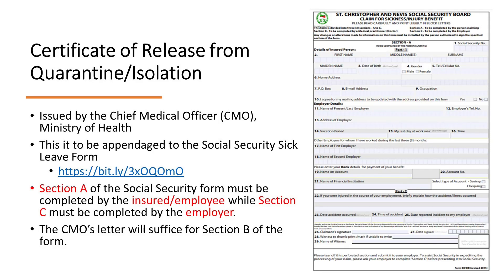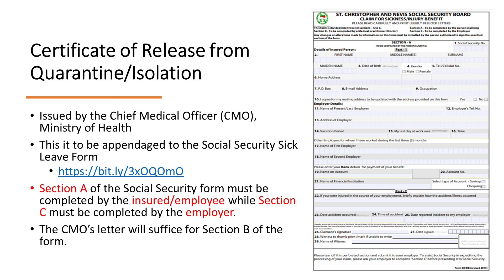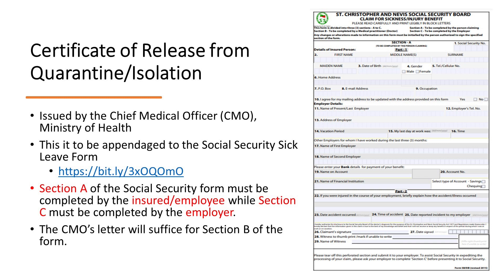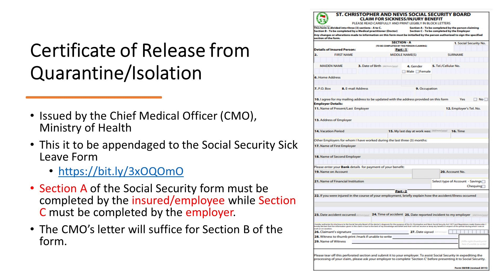COVID-19 Certificate of Release from Quarantine/Isolation | Dr. Hazel Laws - July 21, 2021